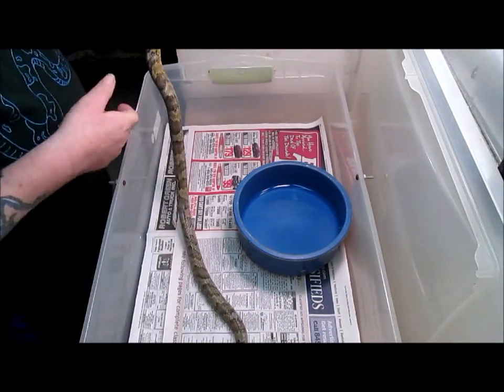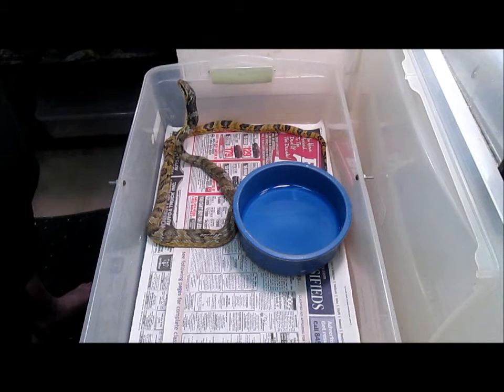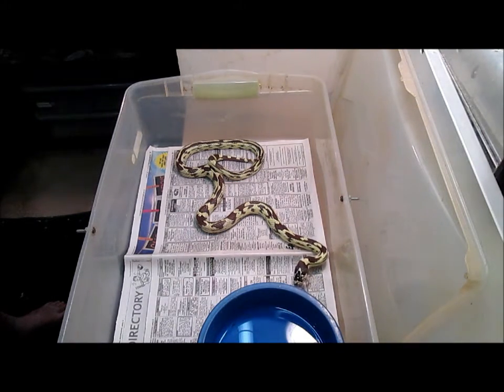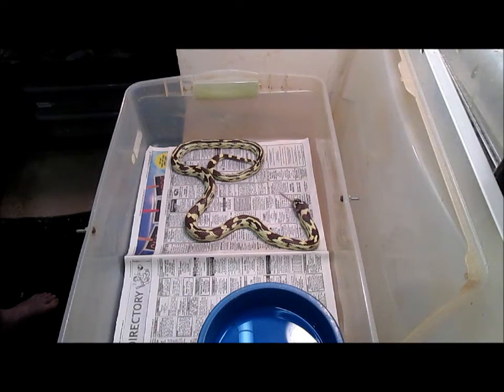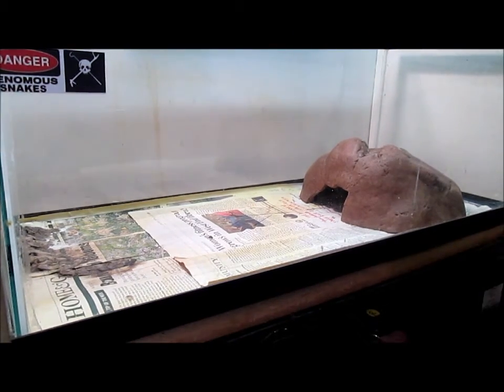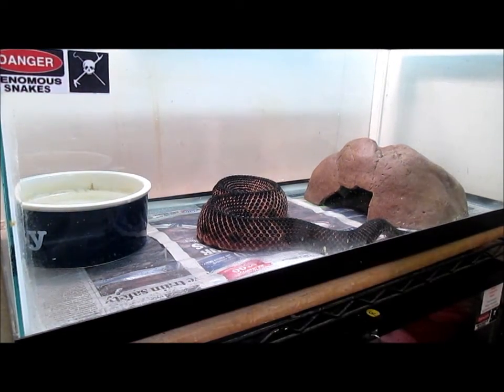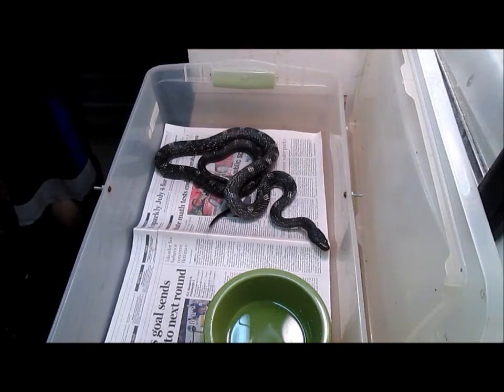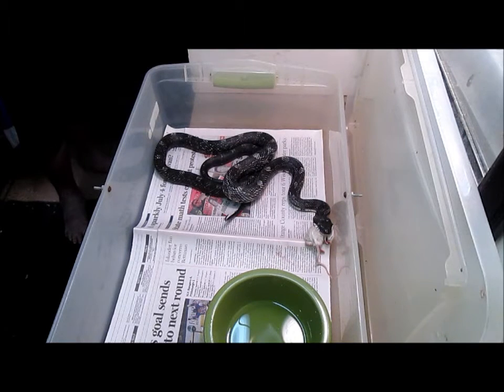watching snakes eat episode 87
Watching a Korean Rat Snake,  California King Snake and a Black Rat Snake eat.  Find out why a Mexican Jumping Viper refused to eat.